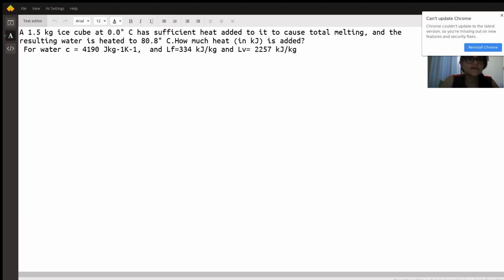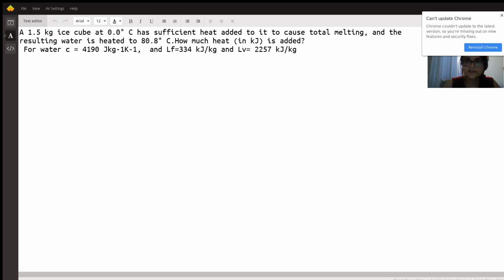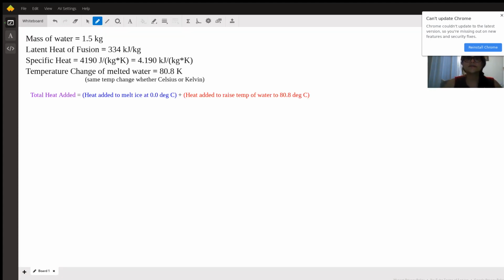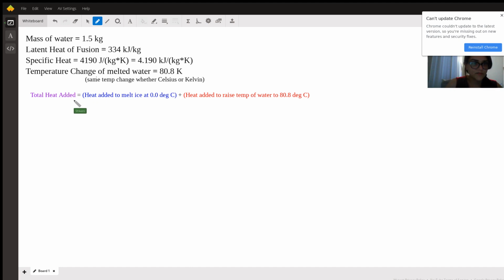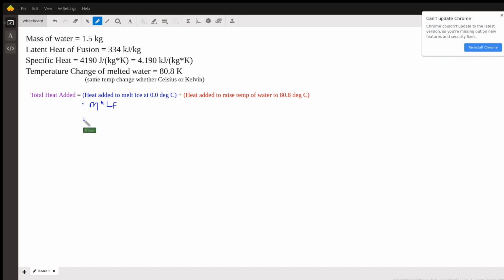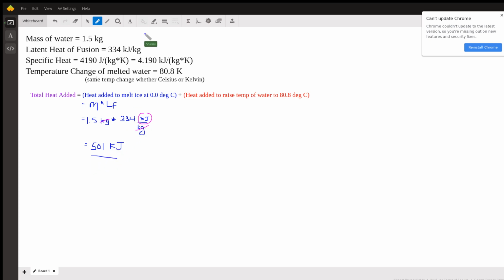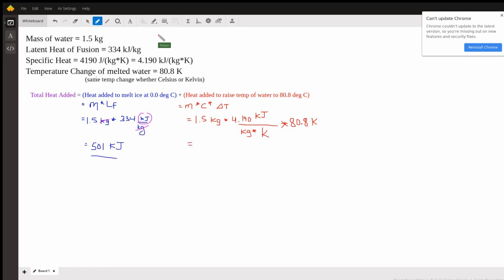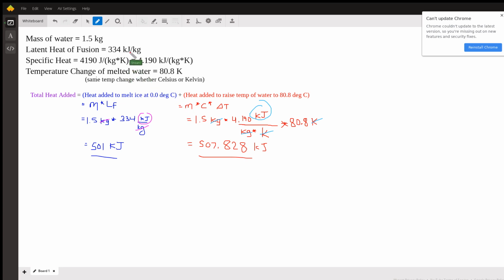Total Heat Change Melting Ice and Increasing Temperature of Water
Question: A 1.5 kg ice cube at 0.0° C has sufficient heat added to it to cause total melting, and the resulting water is heated to 80.8° C.How much heat (in kJ) is added?
 For water c = 4190 Jkg-1K-1,  and Lf=334 kJ/kg and Lv= 2257 kJ/kg

Answered By:

Shivani N.
Enthusiastic and Knowledgeable Math and Science Tutor